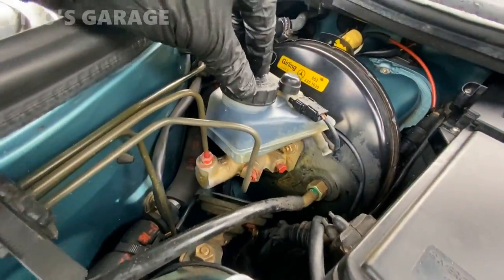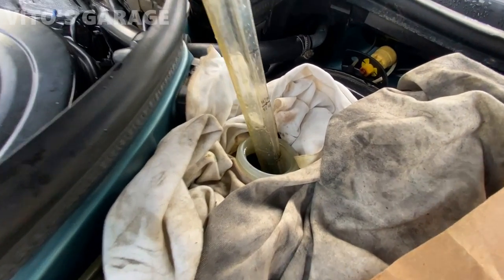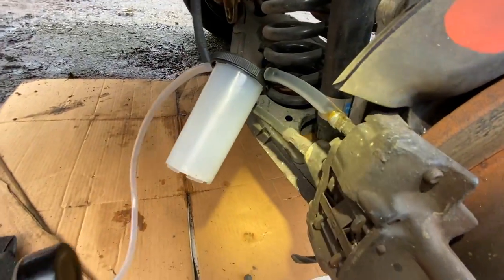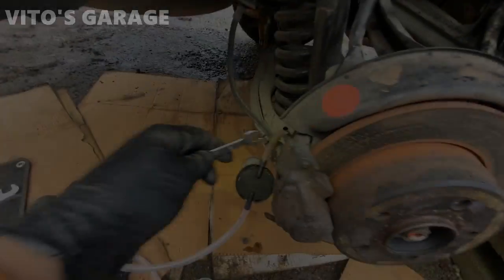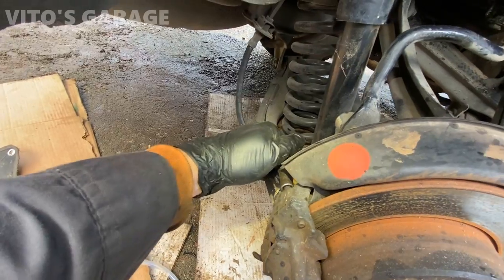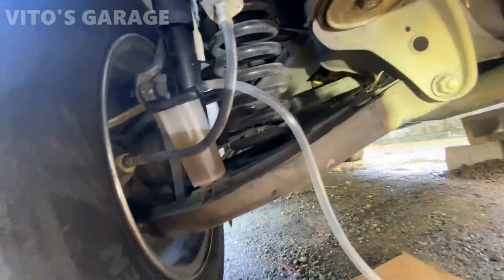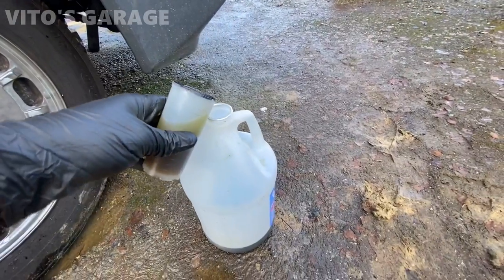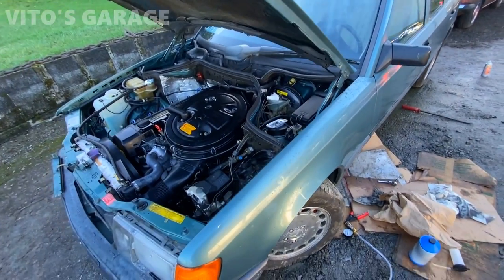Part 19: Mercedes W124 300E Brake Fluid Replacement By Yourself!! Easy!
Hey Friends:)

Here I am showing you how to change the brake fluid by yourself easily!

I love socializing and meeting new people:
1) VITO'S GARAGE ON FACEBOOK: